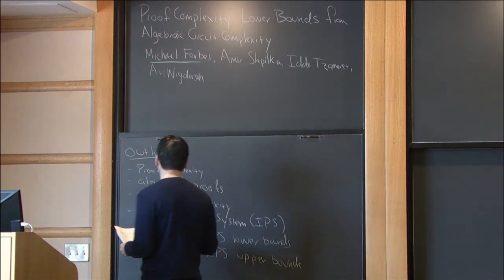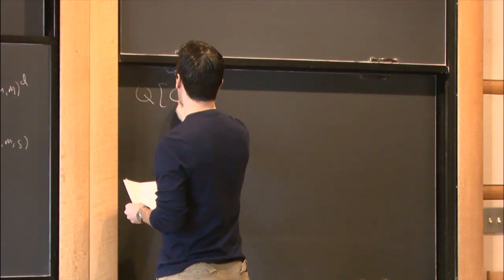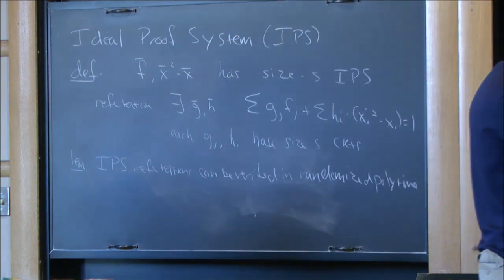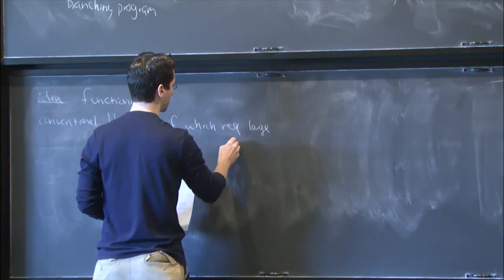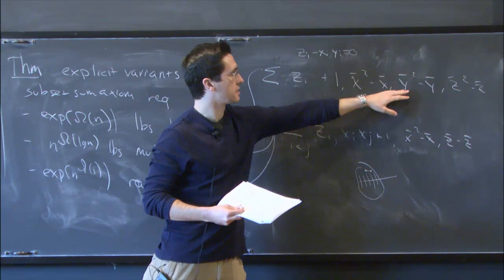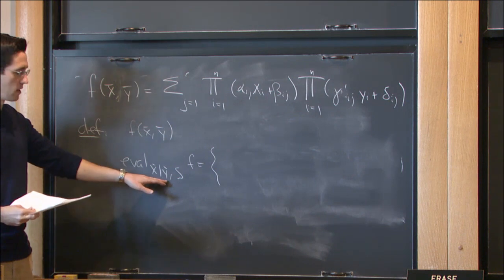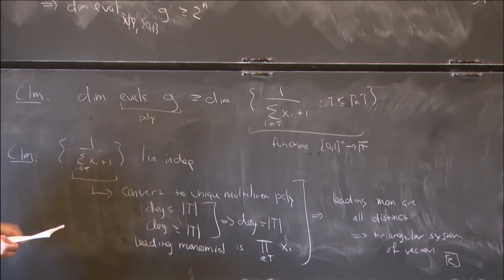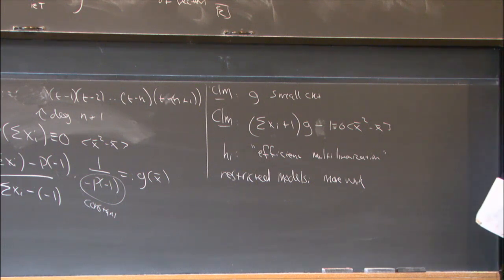Proof Complexity Lower Bounds from Algebraic Circuit Complexity - Forbes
Computer Science/Discrete Mathematics Seminar
Topic: Proof Complexity Lower Bounds from Algebraic Circuit Complexity
Speaker: Michael Forbes
Date: Tuesday, January 19

Proof complexity studies the complexity of mathematical proofs, with the aim of exhibiting (true) statements whose proofs are always necessarily long. One well-known proof system is Hilbert's Nullstellensatz, which shows that if the family F={f1,…,fm}F={f1,…,fm} of nn-variate polynomials have no common solution to the system f1=⋯=fm=0f1=⋯=fm=0, then there is a proof of this fact of the following form: there are polynomials G={g1,…,gm}G={g1,…,gm} such that f1⋅g1+⋯+fm⋅gm=1f1⋅g1+⋯+fm⋅gm=1 is an identity. From the perspective of computer science, it is most natural to assume that the "boolean axioms" x2i−xixi2−xi are among the polynomials FF, and to ask how succinctly one can express the proof GG. Assuming NP≠coNPNP≠coNP, there must be systems FF such that any proof GG requires super-polynomial size to write down, and the goal is to furnish such systems FF unconditionally. Substantial work on the Nullstellensatz system has measured the complexity of GG in terms of their degree or sparsity, and obtained the desired lower bounds for these measures. Grochow and Pitassi have recently argued that it is natural to measure the complexity of GG by the size needed to express them as algebraic circuits, as this can be exponentially more succinct than counting monomials. They called the resulting system the Ideal Proof System (IPS), and showed that it captures the power of well-known strong proof systems such as the Frege proof system, as well as showing that certain natural lower bounds for the size of IPS proofs would imply VP≠VNPVP≠VNP, an algebraic analogue of P≠NPP≠NP. This is in contrast to other proof systems, where direct ties to computational lower bounds are often lacking. Motivated by their work, we study the IPS proof system further. We first show that weak subsystems of IPS can be quite powerful. We consider the subset-sum axiom, that x1+⋯+xn+1x1+⋯+xn+1 is unsatisfiable over the boolean cube. In prior work, Impagliazzo, Pudlak, and Sgall showed that any proof of unsatisfiability requires exponentially many monomials to write down. Here, we give an efficient proof even in restricted subclasses of the IPS proof system, showing that the proof can be expressed as a polynomial-size read-once oblivious algebraic branching program (roABP) or depth-3 multilinear formula. We then consider lower bounds for subclasses of IPS. We obtain certain extensions to existing lower bound techniques, obtaining "functional lower bounds" as well as "lower bounds for multiples". Using these extensions, we show that variants of the subset-sum axiom require super-polynomially large proofs to prove their unsatisfiability when the size of the algebraic circuits are measured as roABPs, sums of powers of low-degree polynomials, or multilinear formulas. No specific knowledge of proof complexity or algebraic circuit complexity will be assumed. Joint work with Amir Shpilka, Iddo Tzameret, and Avi Wigderson.